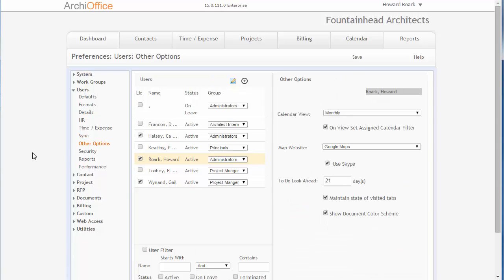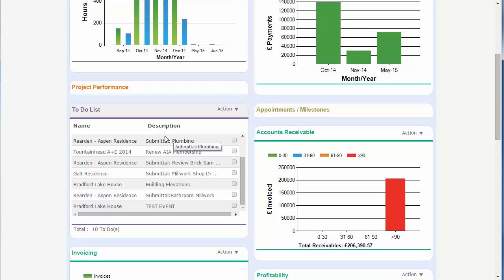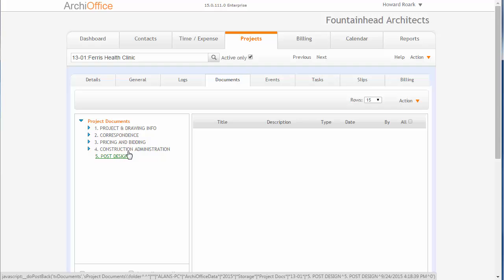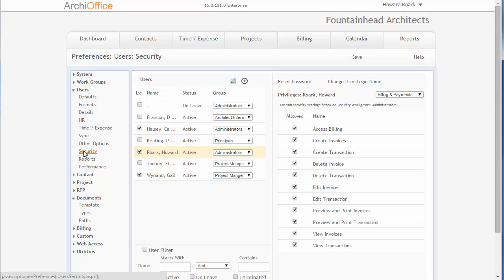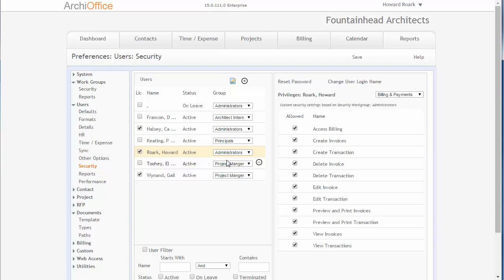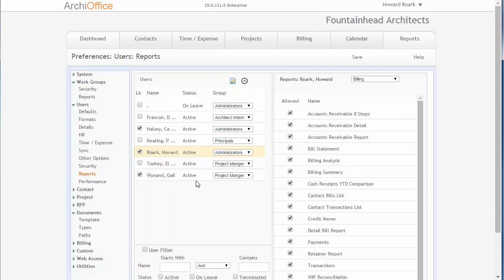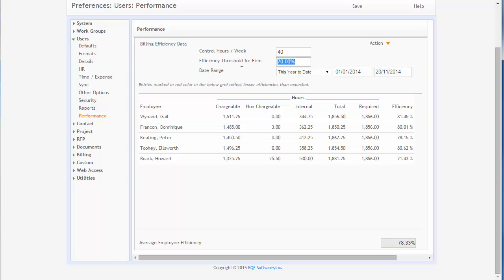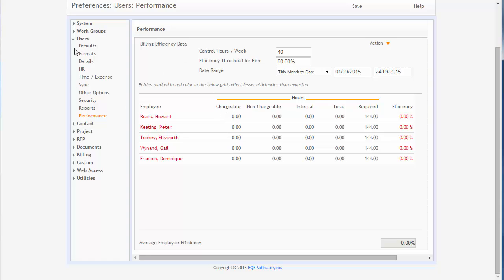ArchiOffice - Preferences: Users, Part 3